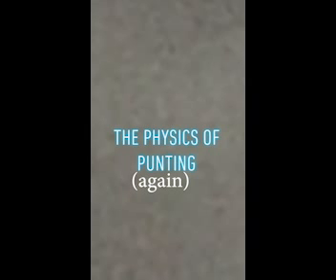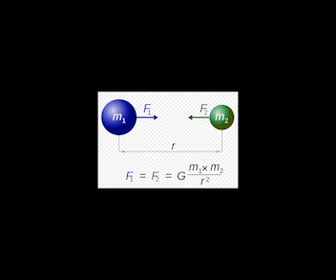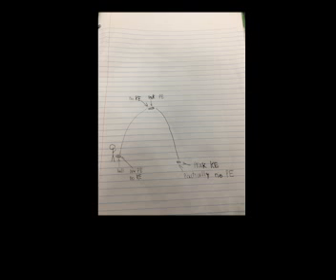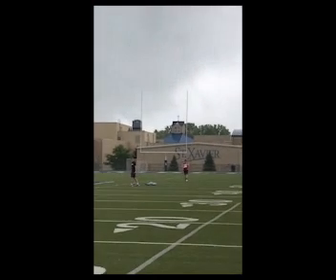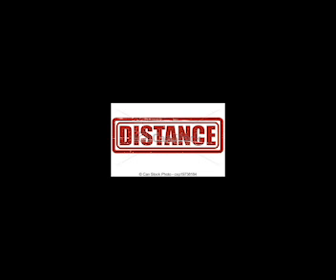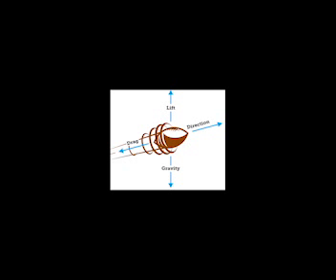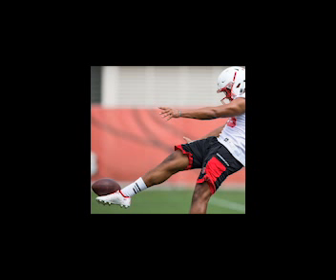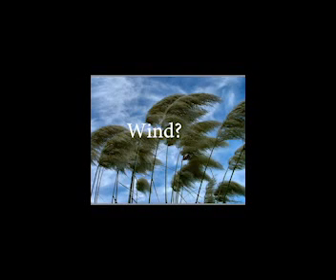PUNTING Q4 PROJECT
Dr. Homoelle's class. The physics behind punting a football